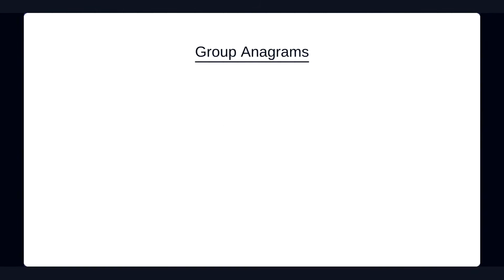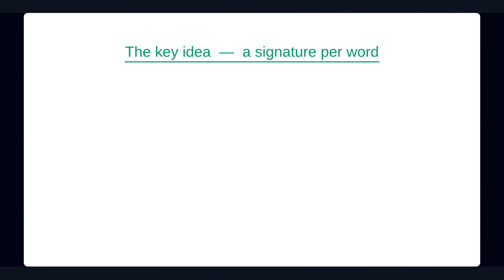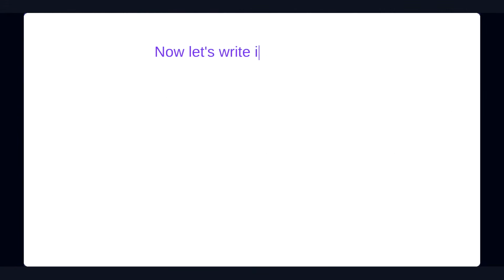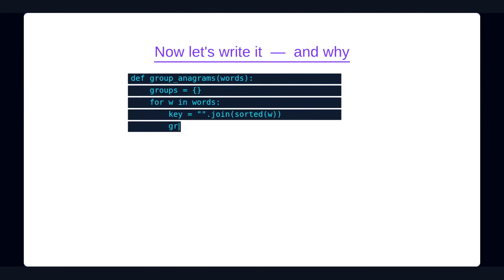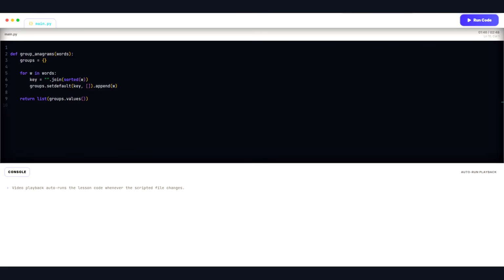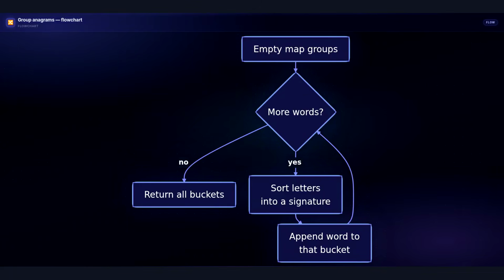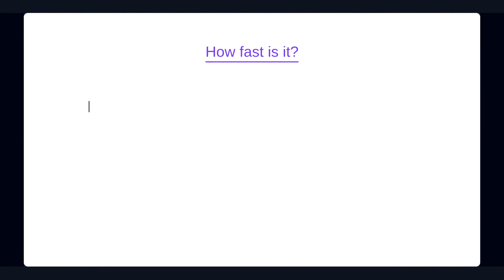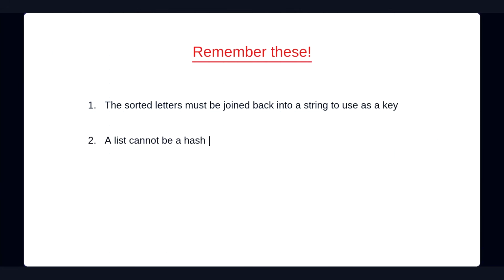#73 · Group anagrams — Animation + Code Walkthrough | DSA for Beginners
Group anagrams — Group words that are anagrams of each other. We build the intuition first, then write it in clean, runnable Python. Perfect if you're starting Data Structures & Algorithms. 🚀

📚 In this lesson • The intuition behind the problem • The approach / pattern: Hashing • Writing the solution in Python, line by line • Time & space complexity — why it's efficient • Common mistakes to avoid